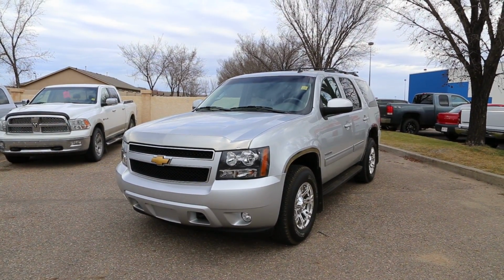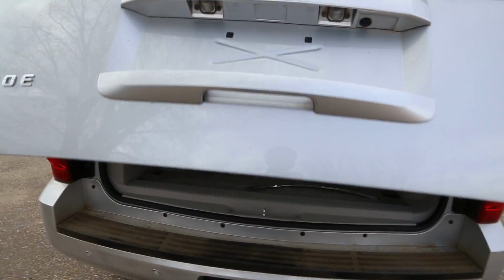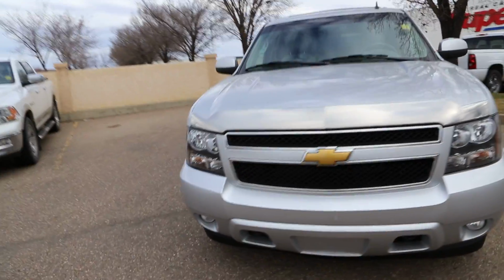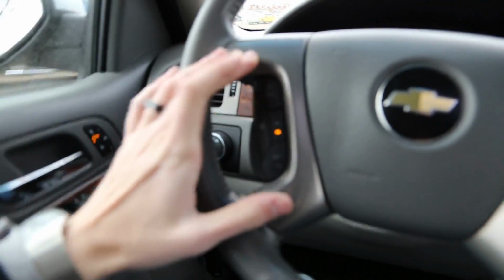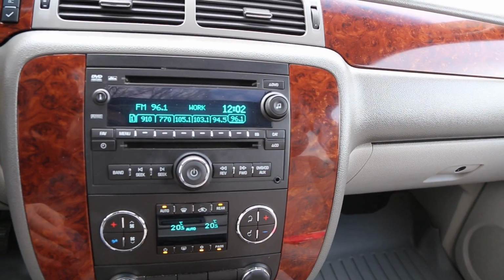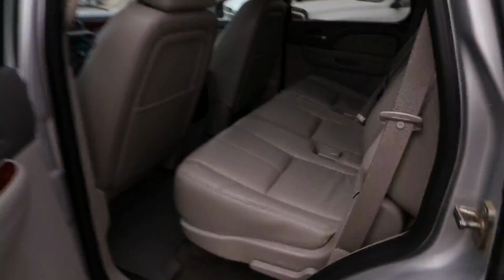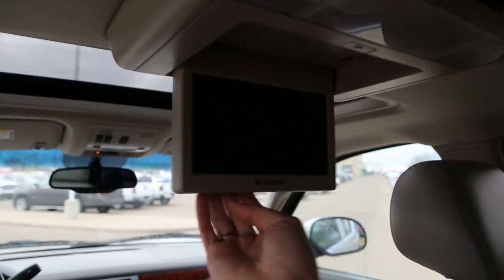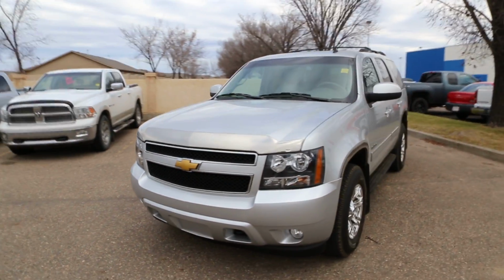Pre-owned 2013 Chevrolet Tahoe for sale in Medicine Hat, AB!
Stock #: 145700

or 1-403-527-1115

Come check out our inventory online, on the lot, or inside the showroom today at Davis GMC Buick (Medicine Hat) where we have an absolutely massive selection of new and pre owned vehicles to tailor your every need! Convenient location at 1450 Trans Canada Way SE, just off the #1 Highway. Davis GMC Buick is Medicine Hat's leading General Motors dealer in Medicine Hat and South Eastern Alberta, just three hours from Calgary! Voted #1 for Best New Car Dealership in Medicine Hat! We have sold and delivered vehicles from coast to coast! Included FREE in the package are 4 oil changes, 4 tire rotations, & 2 air filters!

Davis GMC Buick (Medicine Hat) Ltd.
1450 Trans Canada Way SE
Medicine Hat, AB
T1B 4M2